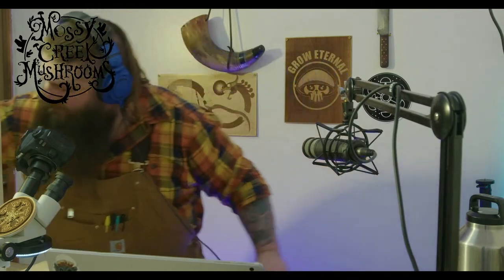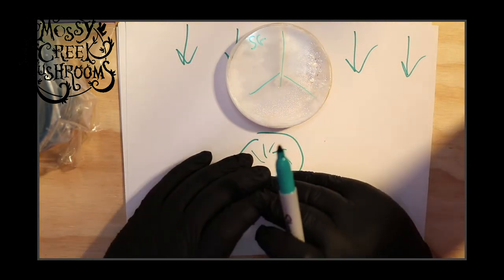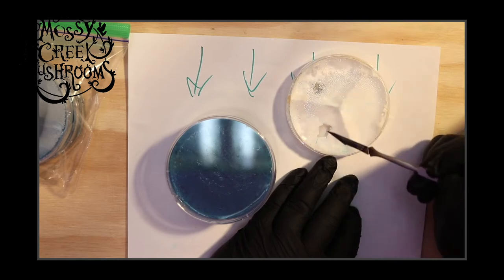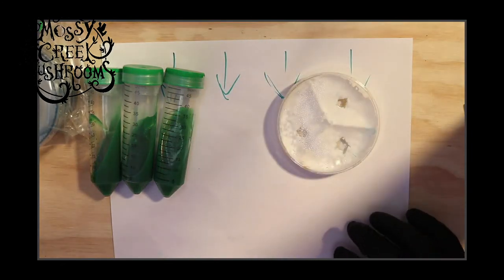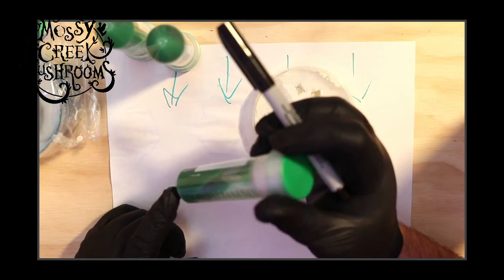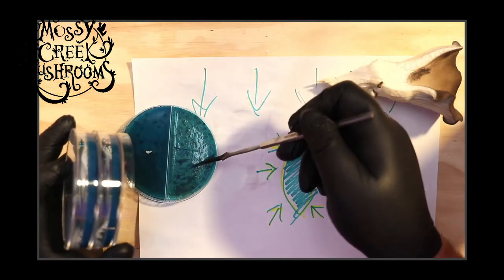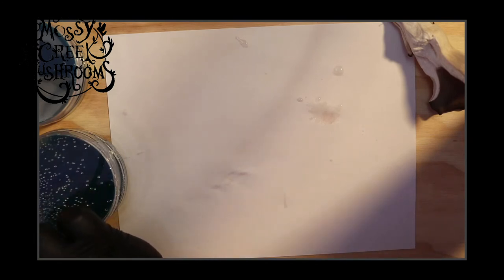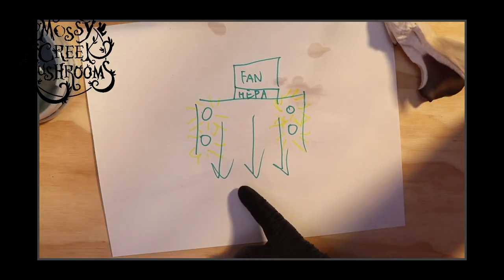MushRune Cast Ep: 6 Lab Live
Join me on our raid today as we go over some lab techniques including petri dish work, inoculating slants, and looking at some contamination. This is a good opportunity to get in some lab specific questions, and to talk about specific culture work problems you may be facing.  Let's raid and trade knowledge and grow together.

🐡 LINKS:  🐡